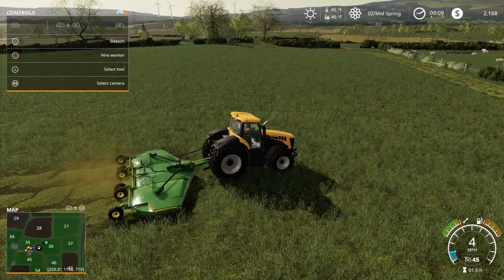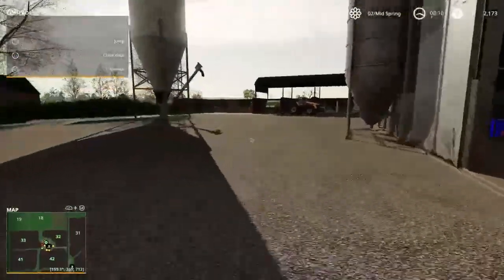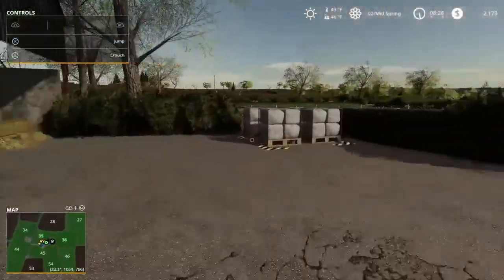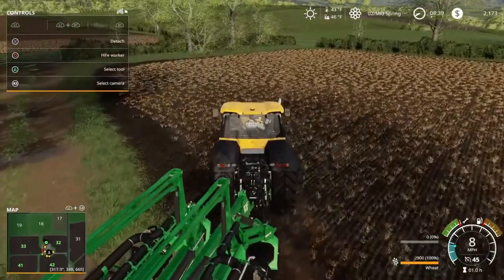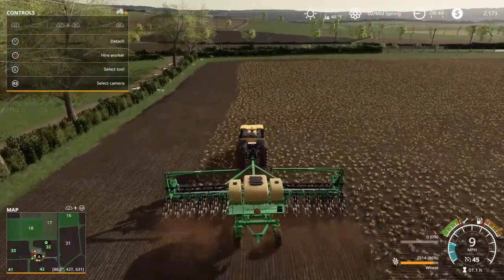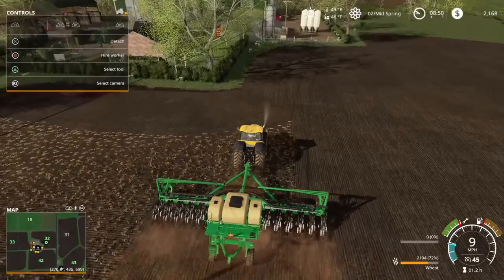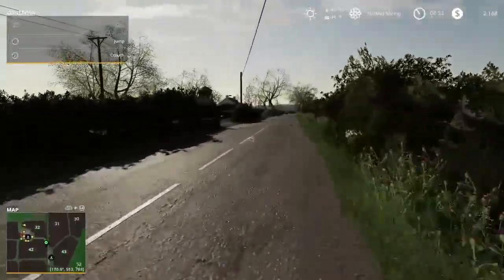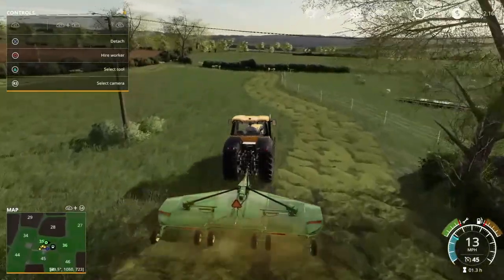Greenwich valley*, Episode 1.5, fresh start, Let's play, farm simulator 19, PS4.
Greenwich valley Episode 1.5,PS4,FS19.